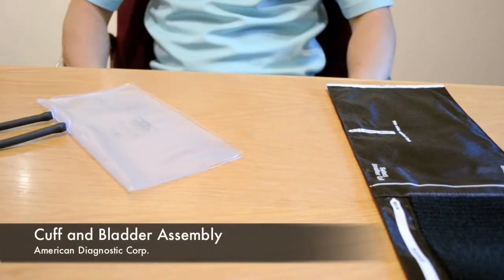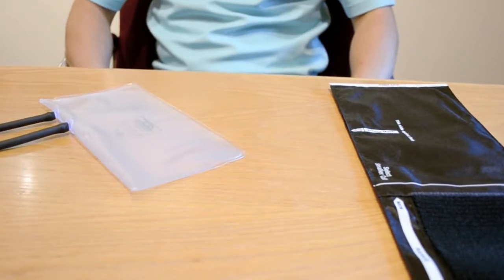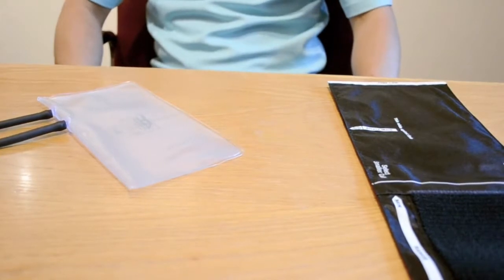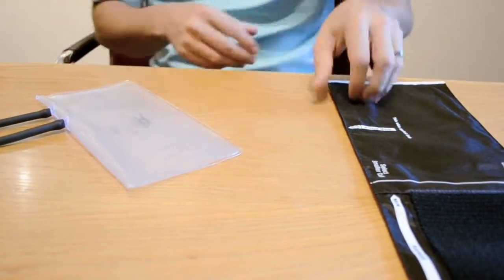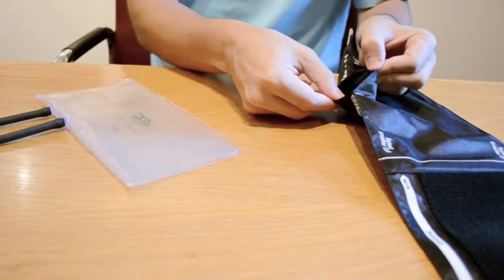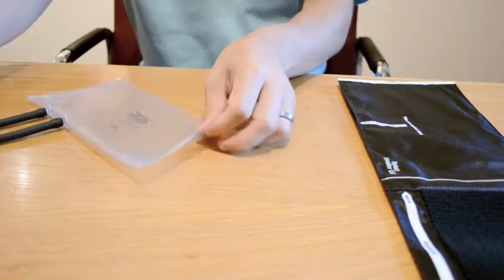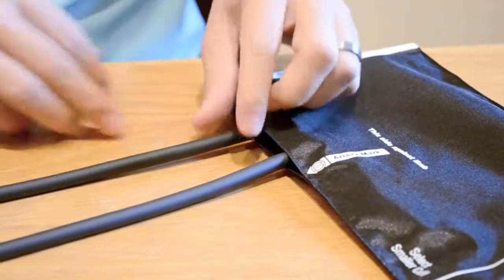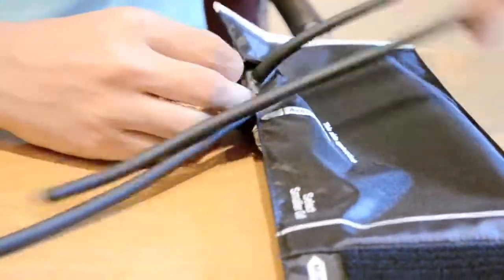Cuff and Bladder Assembly